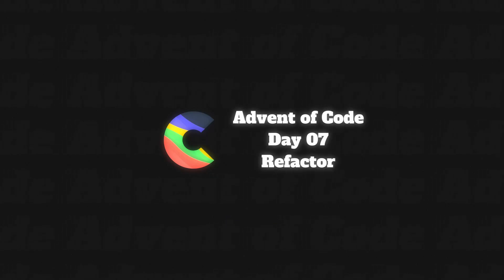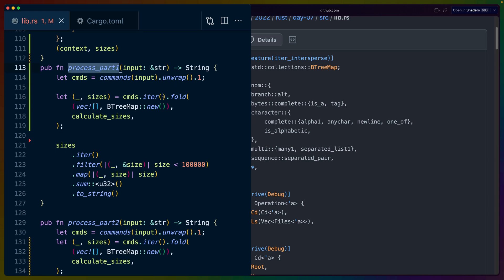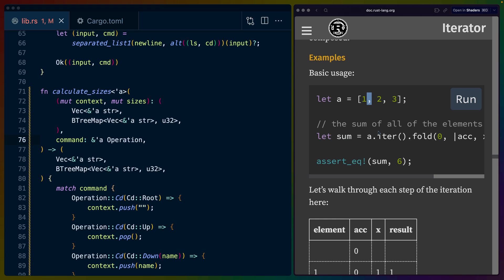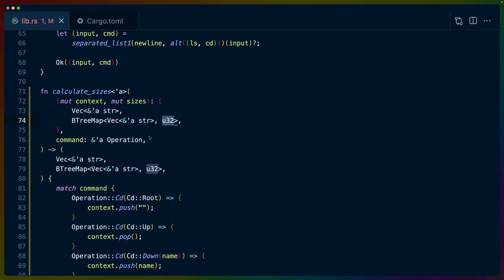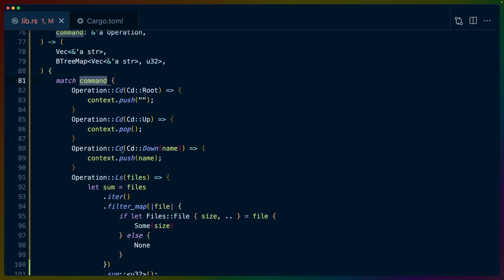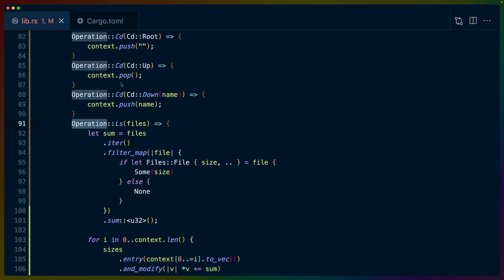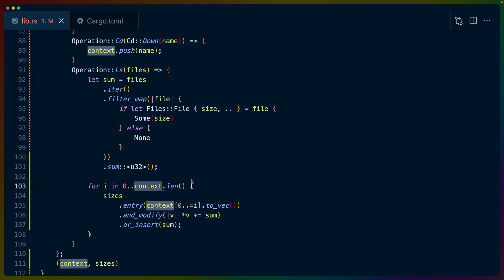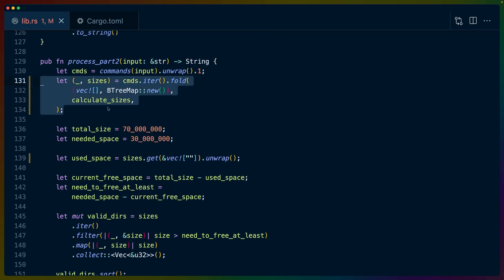Refactoring for loops to folds in Rust | Advent of Code Day 07 Refactor